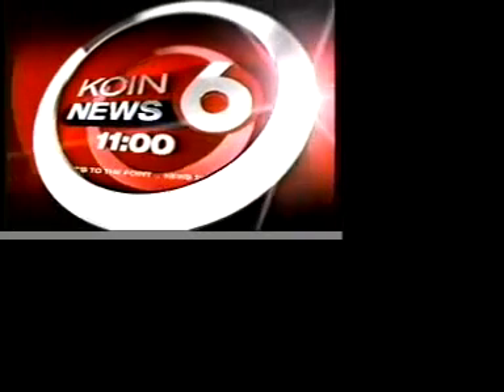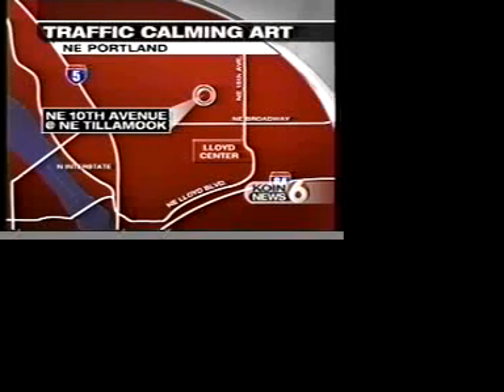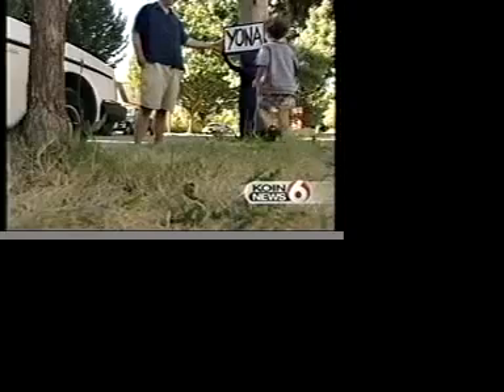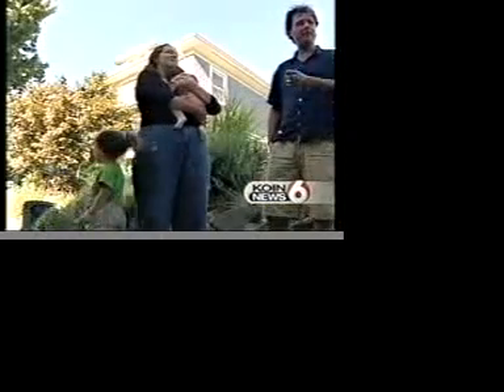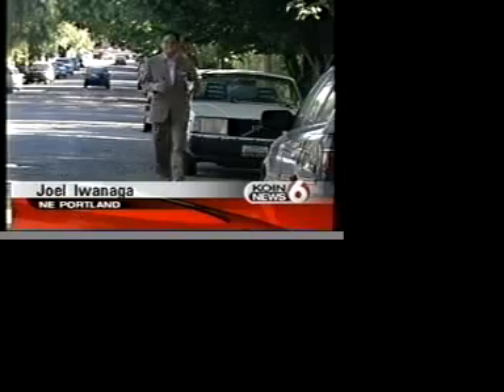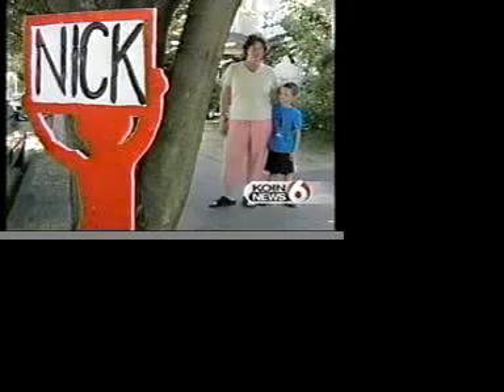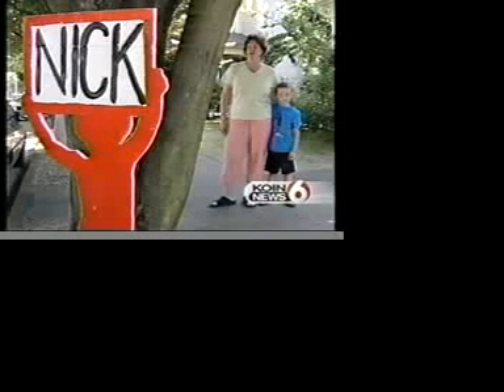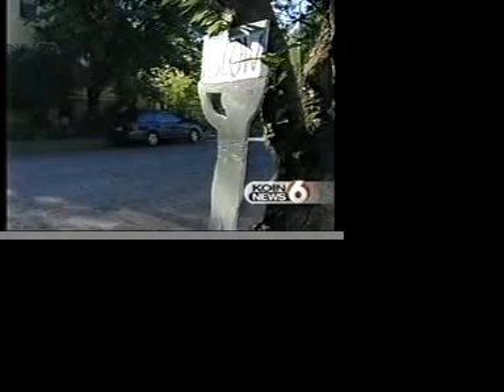Traffic Calming Art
KOIN 6 News